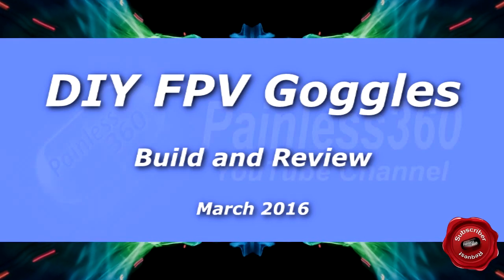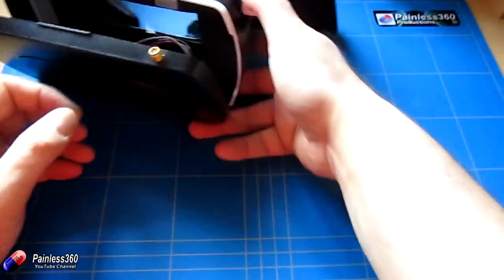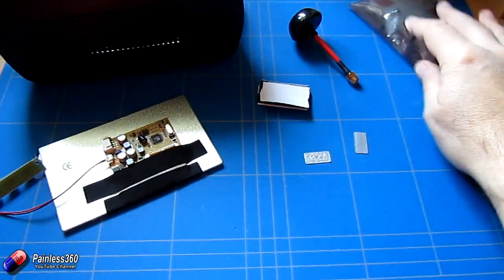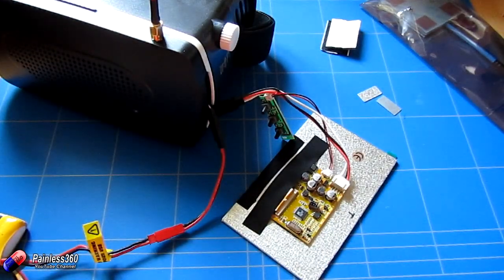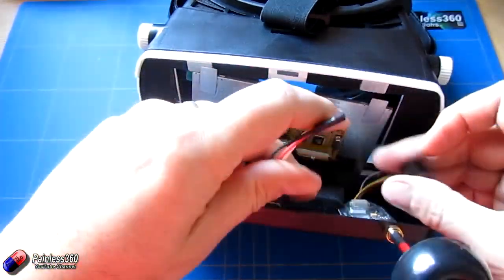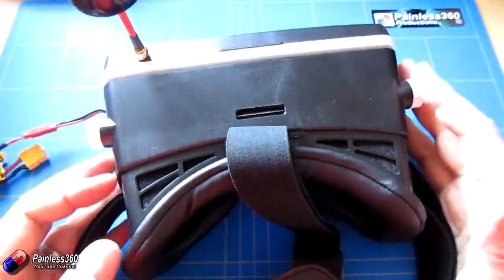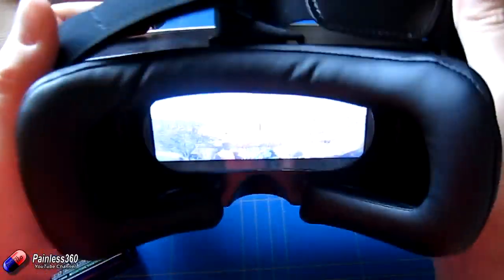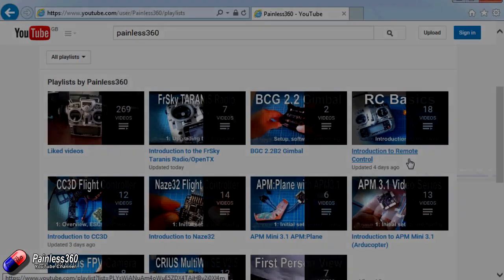RC Review - Cheap 5" 32 Channel FPV Goggles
Happy flying!